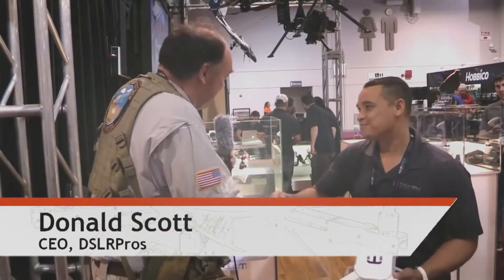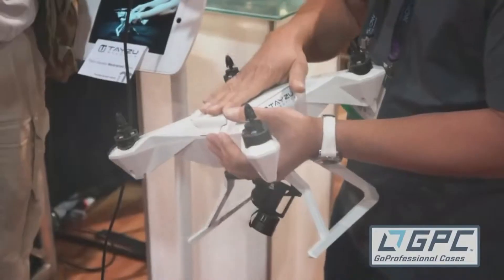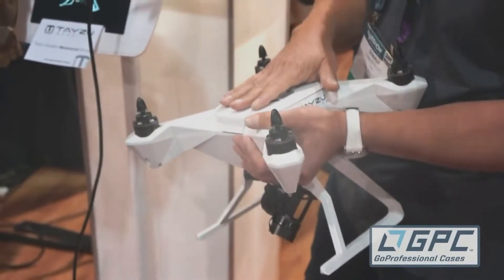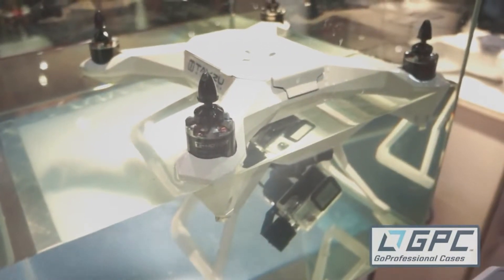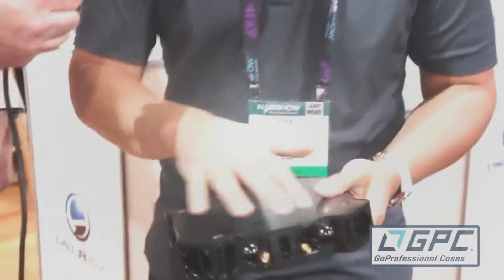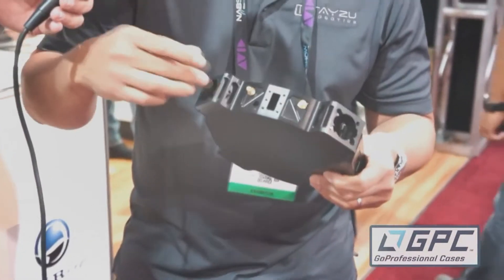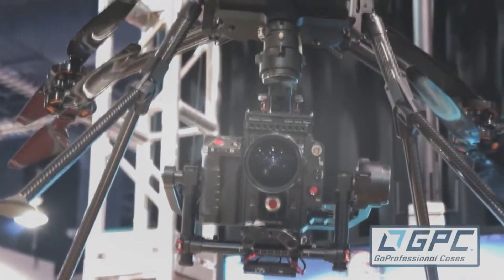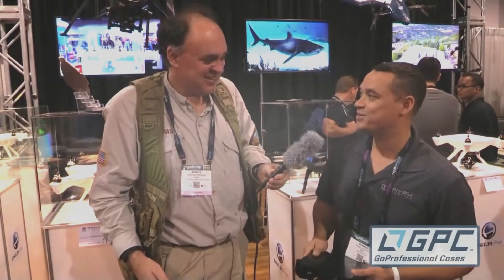Tayzu Waterproof Drone New 2015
New Drones from DSLR Pros. It includes a three-axis gimbal for a GoPro Hero in a specially modified case, to allow an HDMI cable to carry HD from the camera up into the aircraft without compromising its water-tight seal. The aircraft includes a low-latency HD video transmitter with a range of one kilometer. Scott also shows off the Titan X8: a heavy-lift multirotor capable of carrying a Red Epic digital cinema camera for 20 minutes. It incorporates a uni-body central core machined from a solid block of aluminum.
Waterproof Drone from Tayzu Quadra
NAB-2015 Las Vegas Drones UAV pavilion